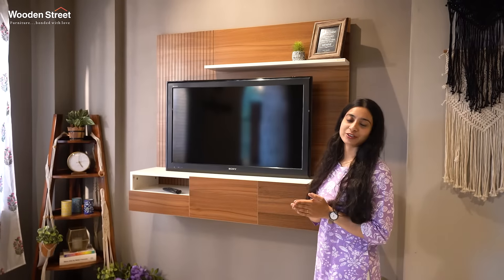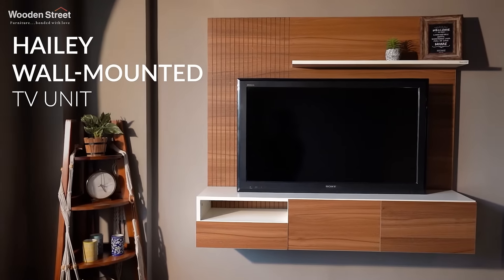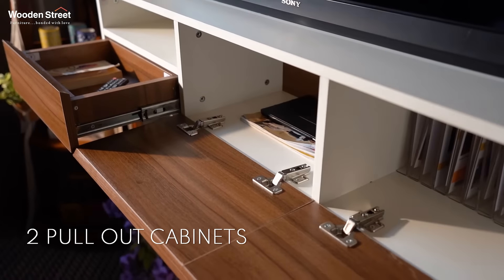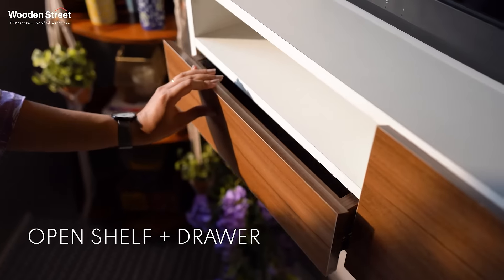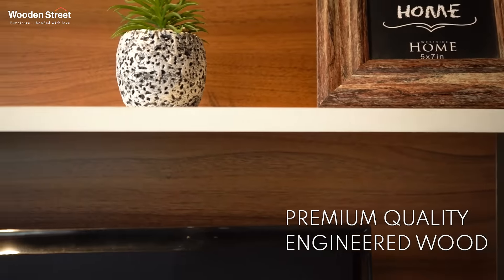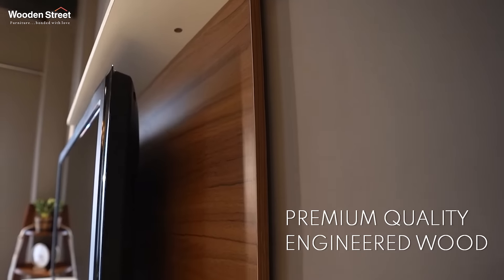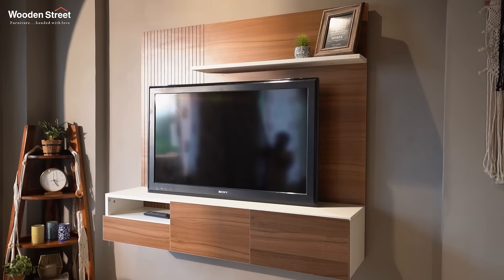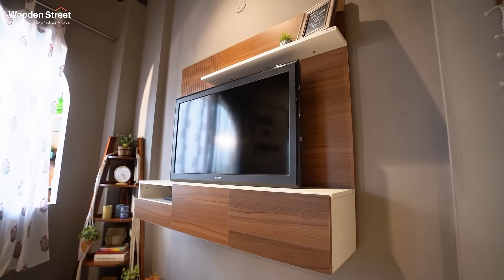Modern Tv Unit Design [Hailey Wall mounted tv unit] by WoodenStreet | Modular Blendz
Space-saving is one of the most important features of furniture today, especially since smaller apartments have become a trend. They aren’t just more practical, they give the room a minimalist vibe and have a simple look to it. Look at Hailey Wall Mounted TV Unit- it is the perfect amalgamation of functionality and beauty.

Its simple design and clean looks makes it a specimen of modern art. It has ample storage - it features two cabinets and a small drawer with some open racks for easy storage. What’s more is that since it can be mounted on a wall- it does not take up any space on the floor. It comes in multiple finish options with frosty white that are Exotic Teak as well as Flowery Wenge. Both these finish options go rather well with simple decor items.

Here’s a list of all the features of the Hailey Wall Mounted TV Unit that will push you to buy this TV unit online.

One of the best things about this TV stand is that it securely raises your entertainment unit, freeing up space to make the best of the open floor.

Its sleek, stylish look makes it the perfect companion for modern home and contemporary furniture design.

It has been made using engineered wood, that not just assures the users of its sustainability but also of its strength and sturdiness. This Wall Mounted TV stand is one durable beast that doesn’t look anything like one.

It has been crafted to look gorgeous with its simple design and give you the best of comfort while looking as it does.

Want to see such amazing furniture and decor tips in the future as well?

We will be back with our next gig very soon, till then enjoy the life to fullest.